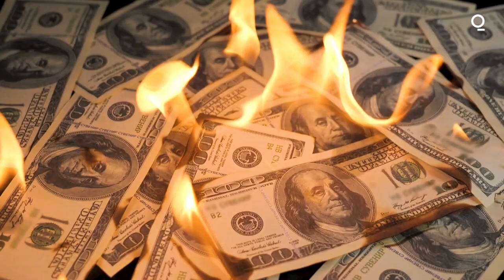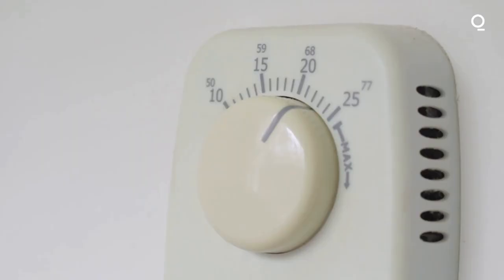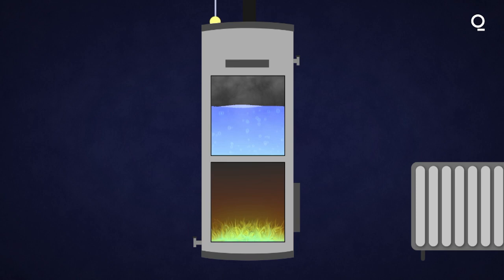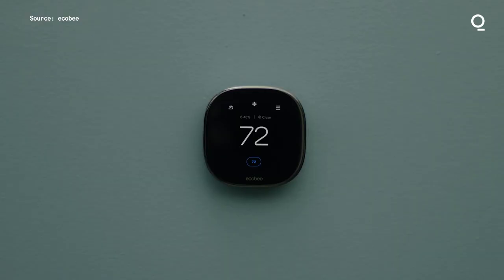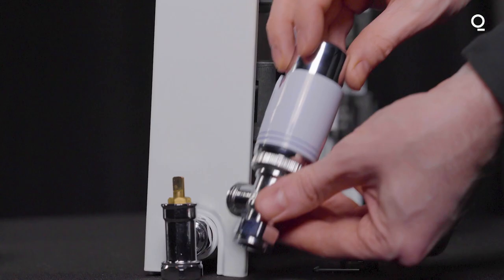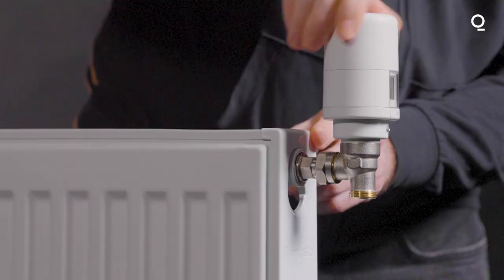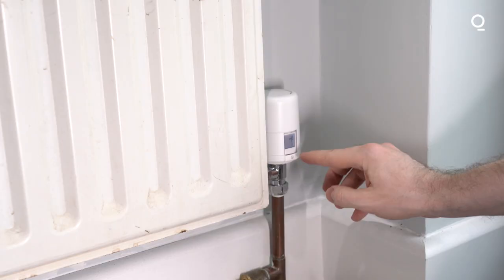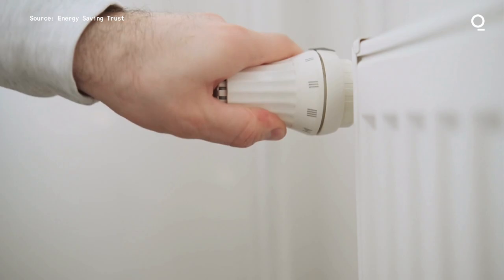How Smart Gadgets Can Reduce Your Energy Bill | Technically Speaking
The energy crisis could leave households with record winter heating bills. Bloomberg's Nate Lanxon shows how smart home gadgets can help.